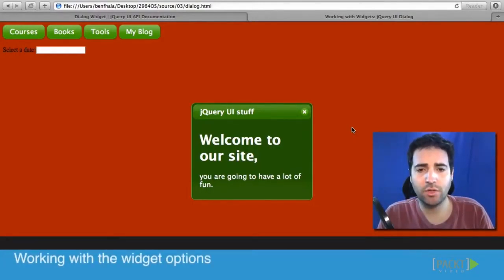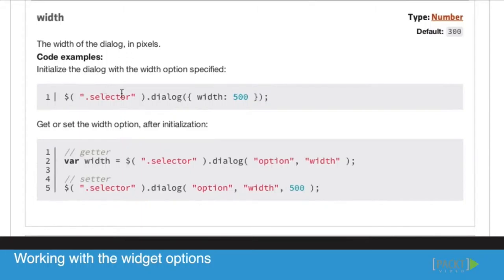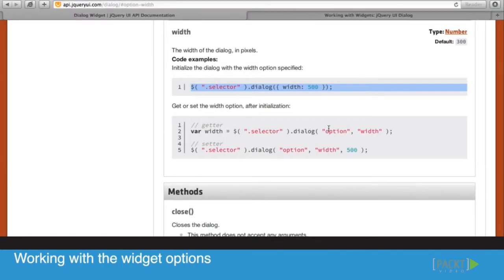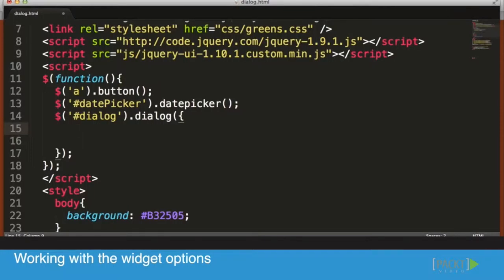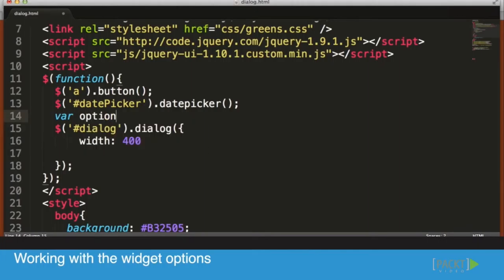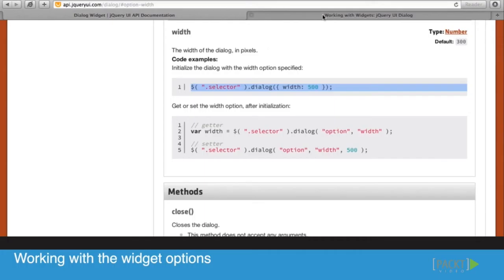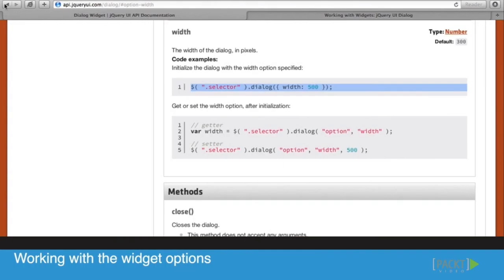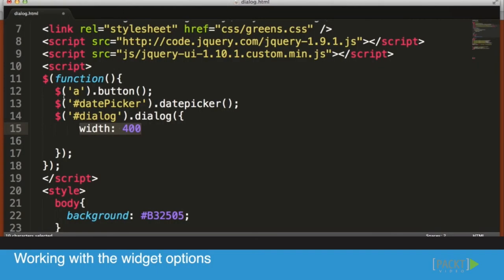004 Working with Widget Options